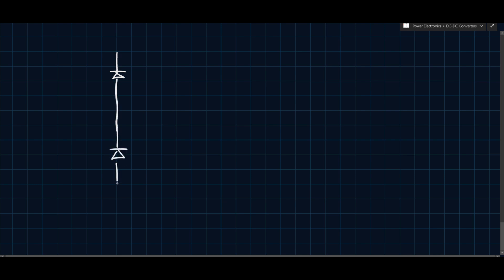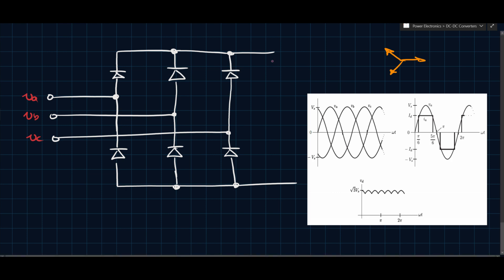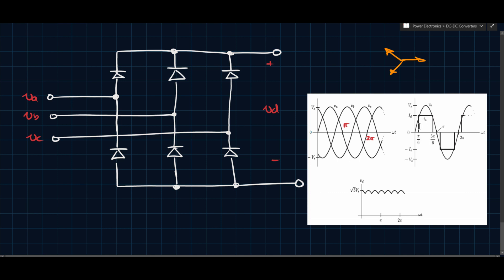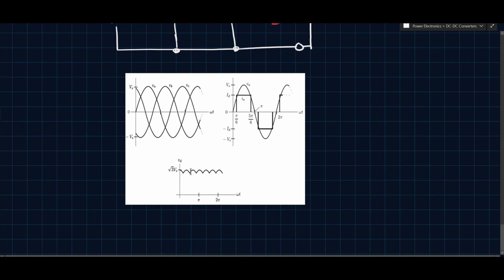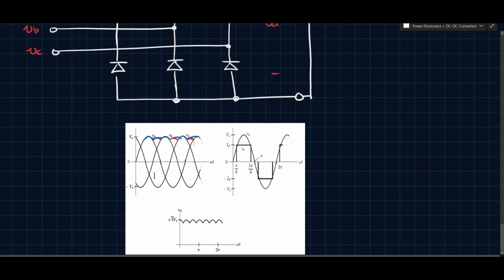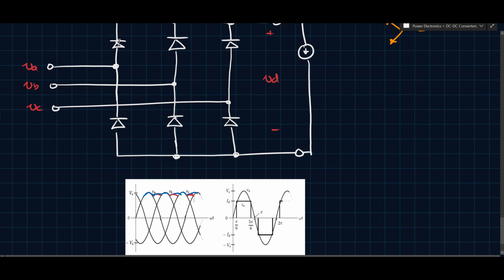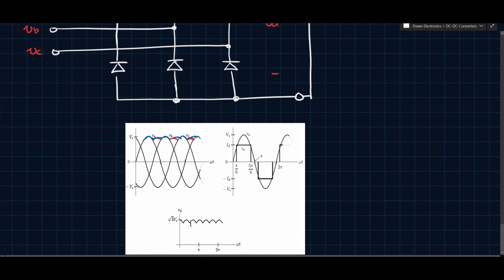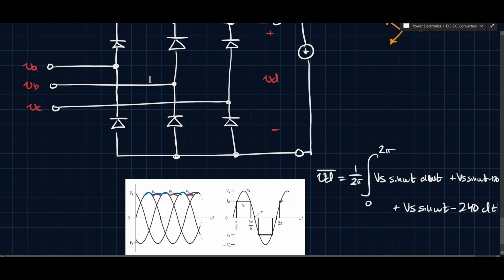The Three-Phase Rectifier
In this video, we show how several half-bridge rectifiers can be connected together to form a three-phase rectifier.

Outline:
0:00 - Introduction
0:32 - Topology
1:32 - Waveforms & Discussion
6:40 - Average Output Voltage